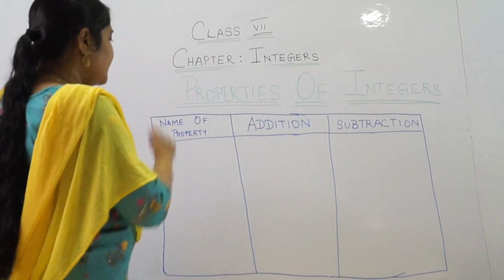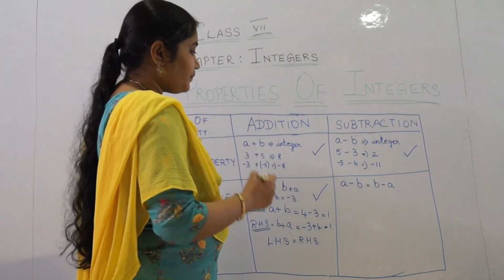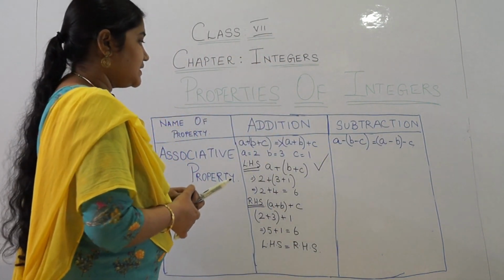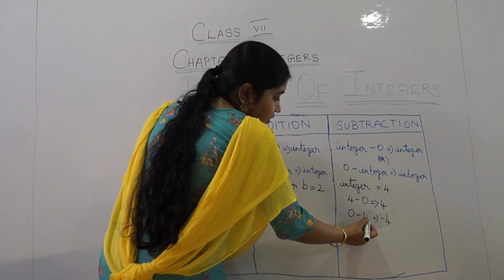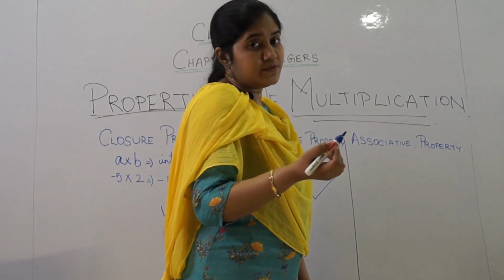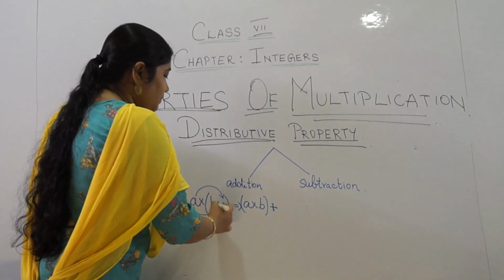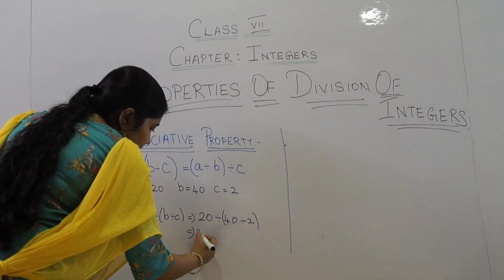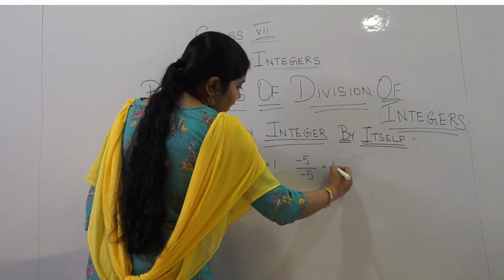INTEGERS | PROPERTIES OF INTEGERS | Chapter 1 | Class 7 | CBSE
This is an one in all video where , in one video we can learn all the properties of Integers.